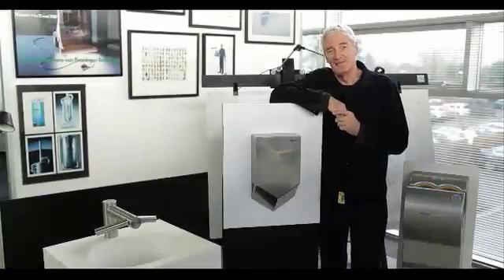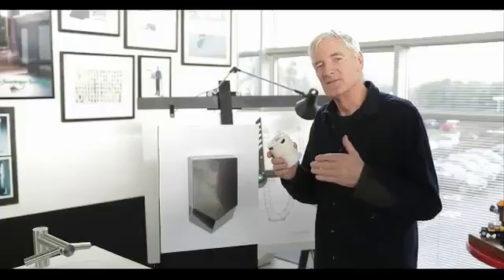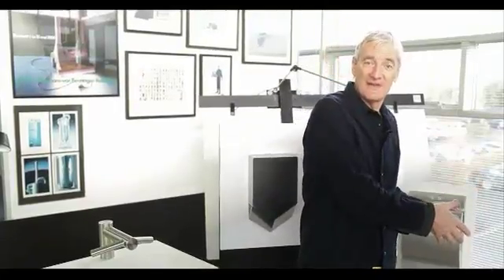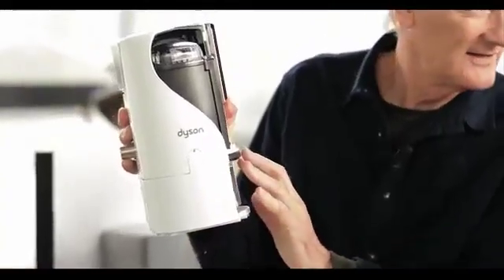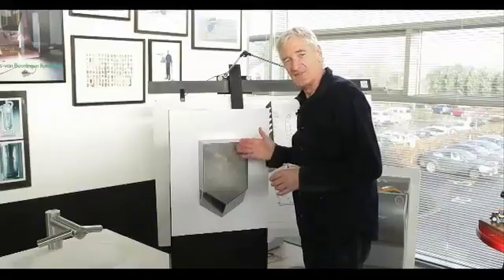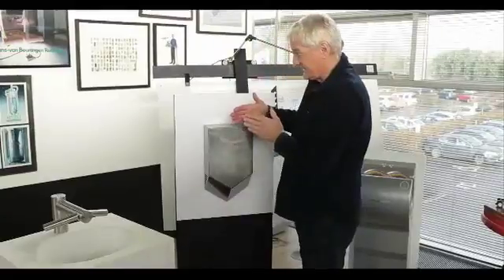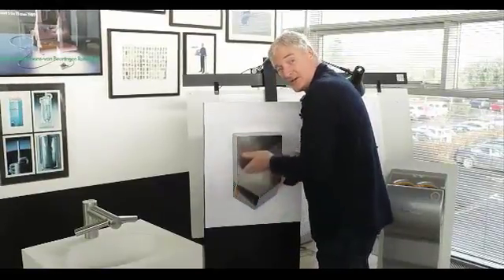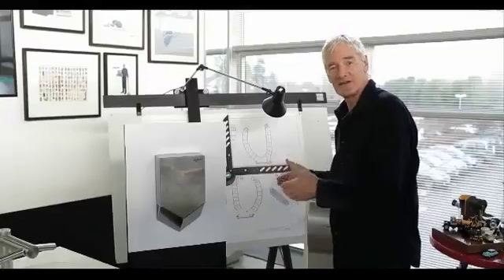James Dyson: new Airblade Dryers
Sir James Dyson explains how his new line of Airblade hand dryers work.